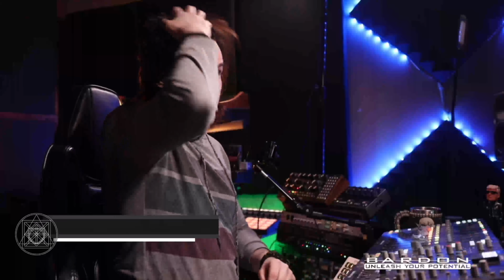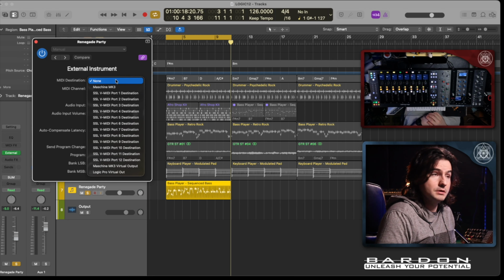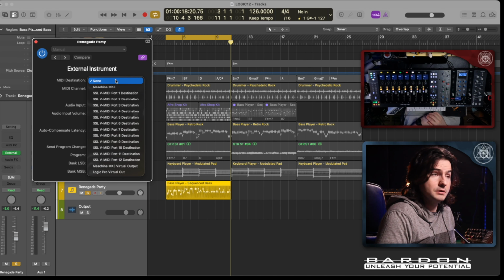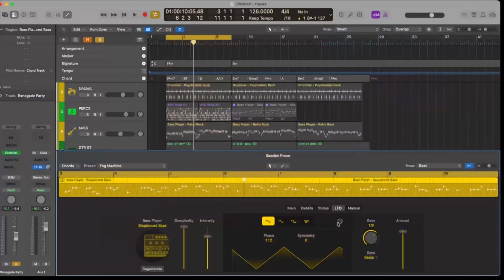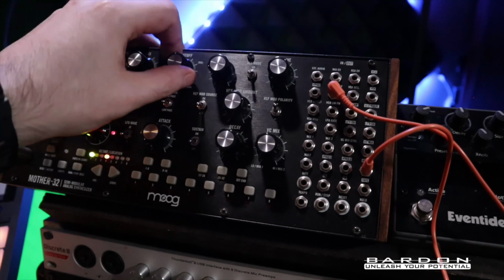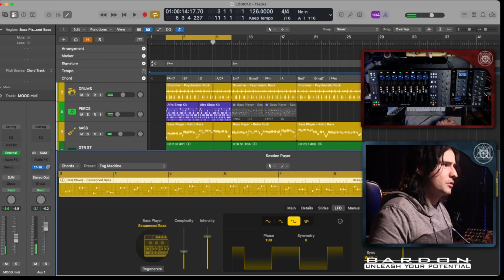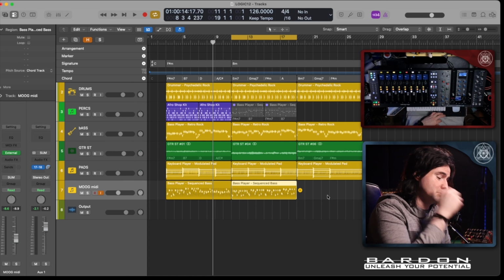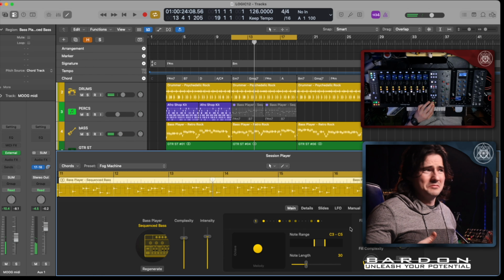From Virtual to Analog: Logic Pro Session Players + Moog Synth Integration Tutorial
Unlock the full potential of Logic Pro's Session Players by controlling your external analog synthesizer—like a classic Moog—for rich, organic sounds blended with intelligent virtual performance.
In this in-depth tutorial, discover how to route MIDI from Logic Pro’s Session Players (Drummer, Bass Player, and Keyboard Player) to drive an external hardware synth using the External Instrument plugin. Learn precise setup steps, including MIDI channel assignment, interface configuration, and audio routing to capture that warm analog tone directly into your project.
We dive deep into real-world challenges and solutions:

Troubleshooting pitch wheel and modulation wheel behavior (why your Moog might not auto-reset values)
Assigning Logic’s built-in LFOs and modulation sources to control key parameters like filter cutoff, resonance, pulse width, and more
Syncing modulations to project tempo for locked-in rhythmic effects, or running them free for evolving textures
Experimenting with note ranges, pattern variations, and arrangement placement to make the synth sit perfectly in the mix

Whether you're producing electronic music, synthwave, ambient, or hybrid tracks, this workflow bridges vintage analog gear with modern DAW intelligence—giving your productions that irreplaceable hardware character.

00:00 - Setting up
04:06 - Using logic to control the knobs of my analog synth
14:08 - Getting the perfect performance

Perfect for Logic Pro users (Logic Pro 11/12+ recommended) integrating hardware like Moog Subsequent, Minimoog, Mother-32, or any CV/Gate-capable analog synth.